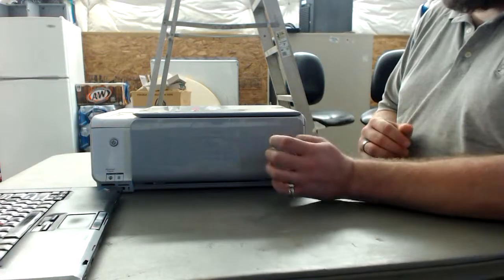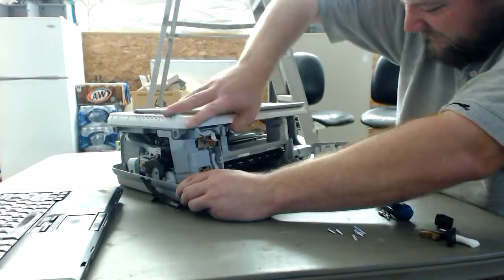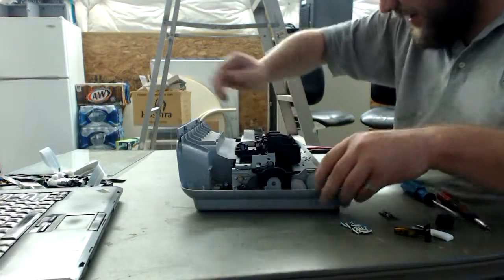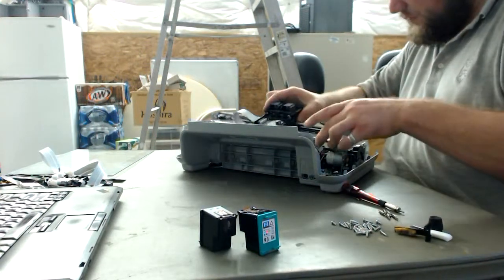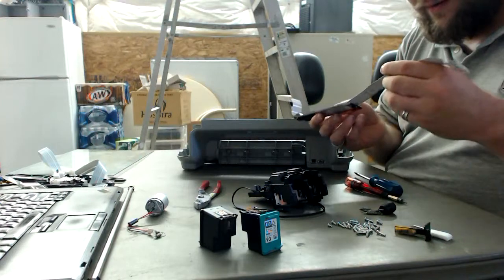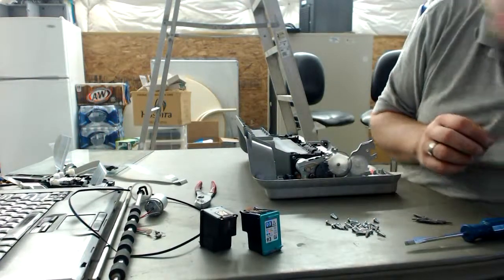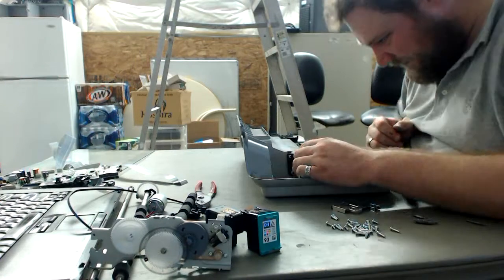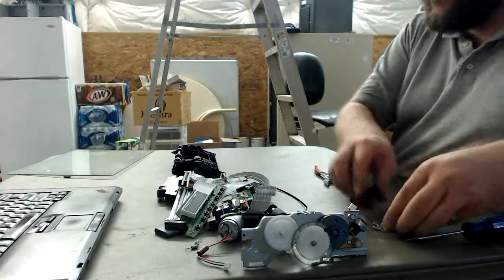BOM reduction and teardown of junk printer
I did this video showing my procedure for identifying and reclaiming parts from junk peripherials. Much of my 3D scanner is reclaimed, and I wanted to outline the procedure in which I harvest and what to look for.